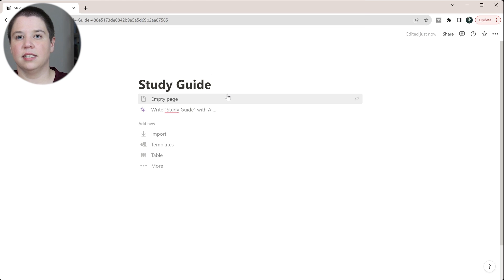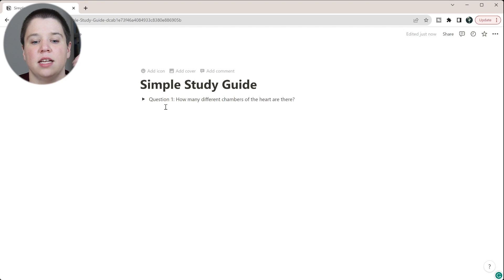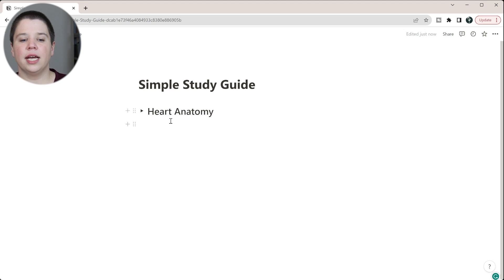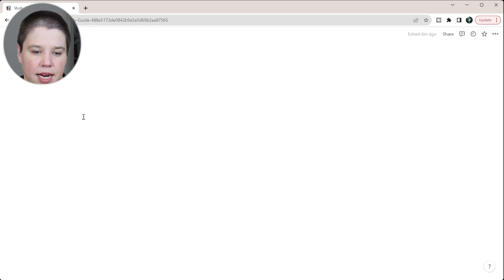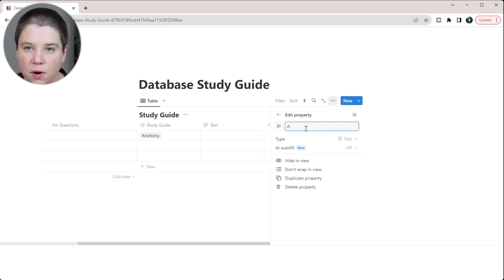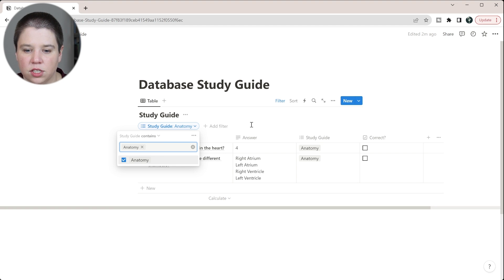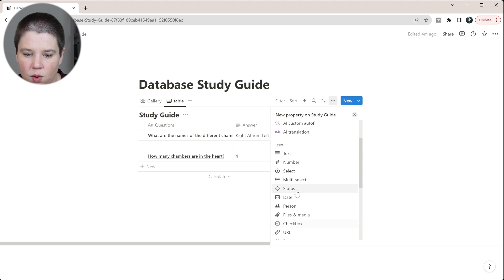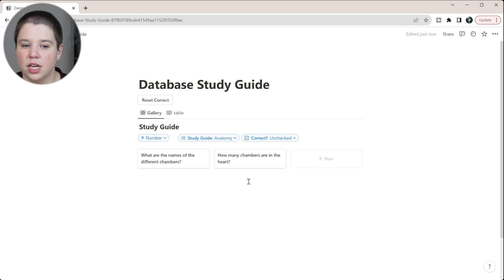How To Create A Study Guide In Notion || Two ways to create an effective study guide in Notion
Use Notion to build an effective study guide to ace your exams.

In this video, I show you how to build a study guide in two different ways in notion. The first way, we can use a toggle list to add your questions while hiding the answers until you are ready to check your answers. The second way, we will use a database to easily remove the correctly answered questions from your view. Then, we will use button automation to reshow all the questions on your dashboard.